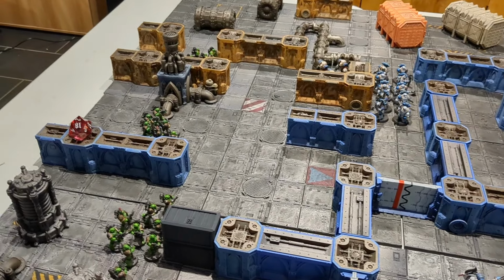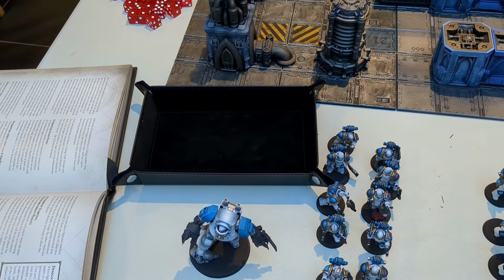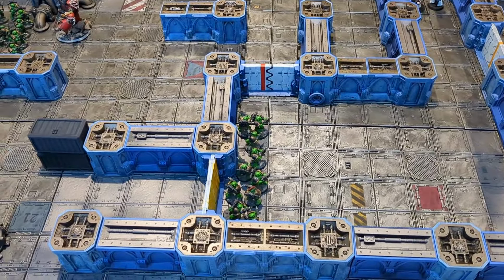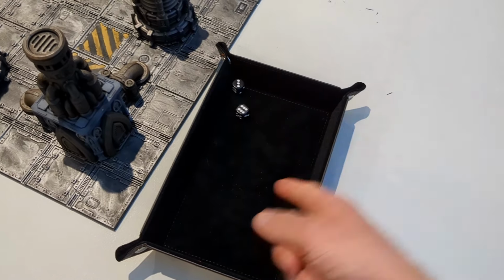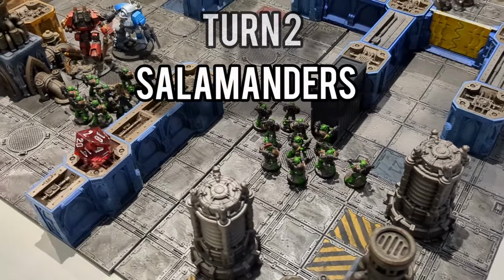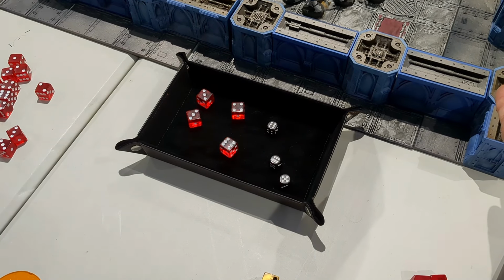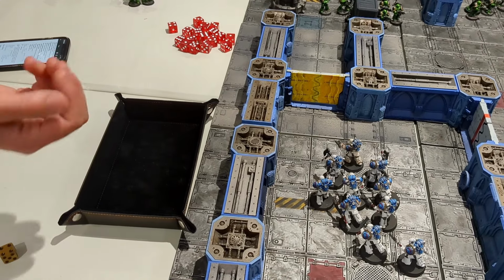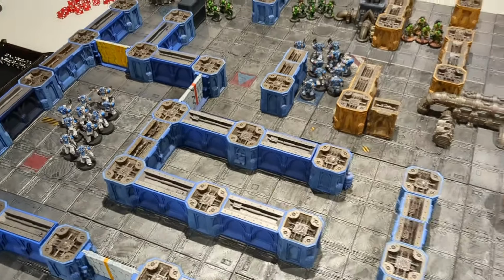Horus Heresy Battle Report 05: ZONE MORTALIS Salamanders VS World Eaters 750 Points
In this first ever Zone Mortalis battle report the World Eaters led by the Butcher have been carving a bloody path through the Salamanders vessel and reached a key location. Will the Salamanders push back the berserk World Eaters? Watch and you will see!

If you enjoyed watching this video then please share it around and visit my Instagram page LynchPaints to give it a like there too!